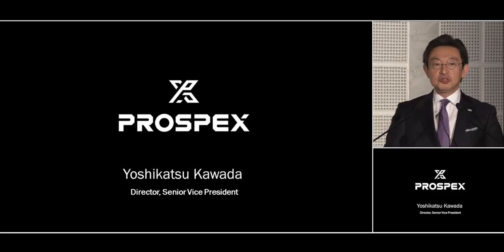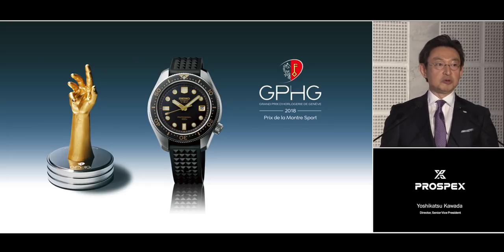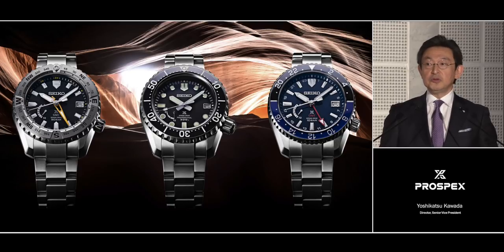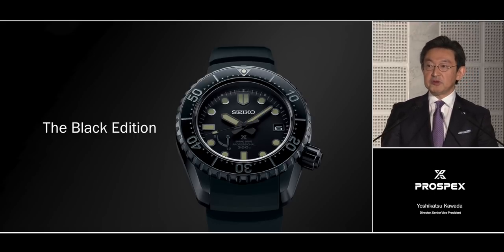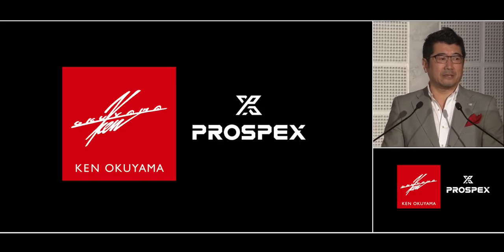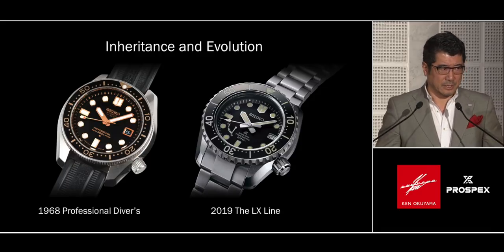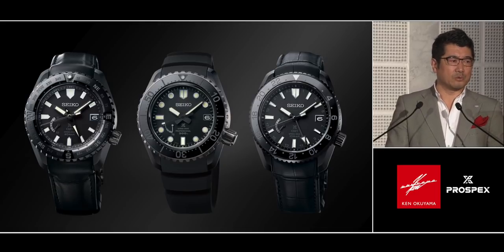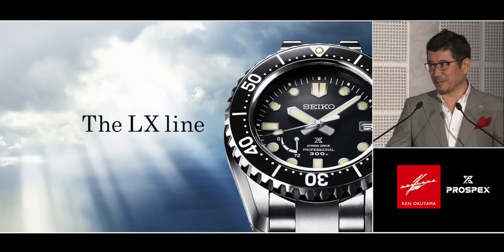Baselworld 2019, Prospex, Yoshikatsu Kowada & Ken Okuyama